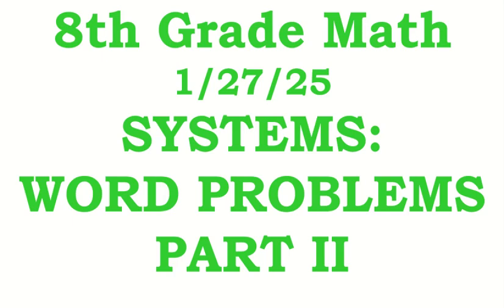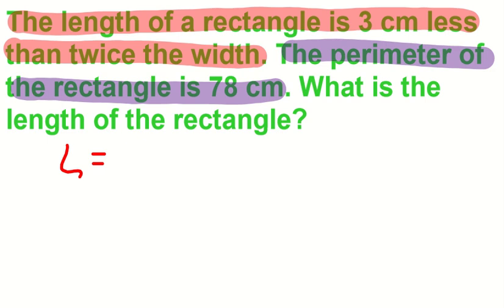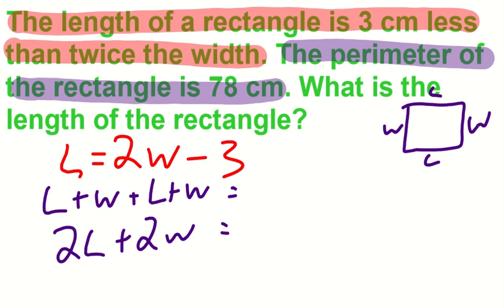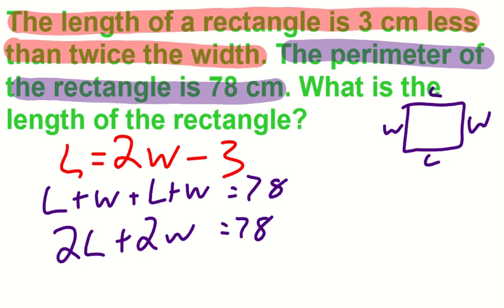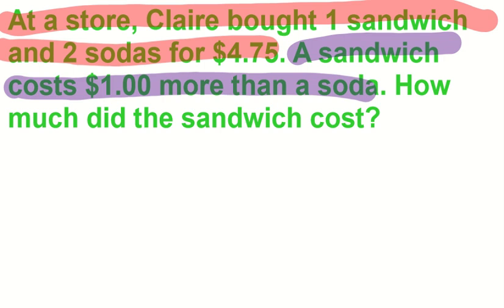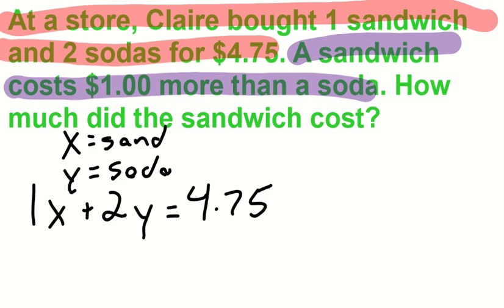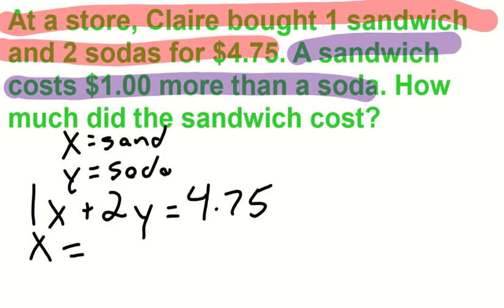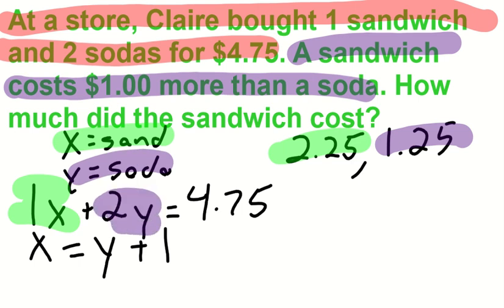8th Grade Math Cluster G: Day 8 Systems: Word Problems Part II 1/27/25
8th Grade Math Cluster G: Day 8 Systems: Word Problems Part II   1/27/25